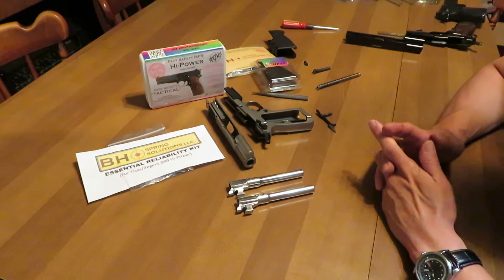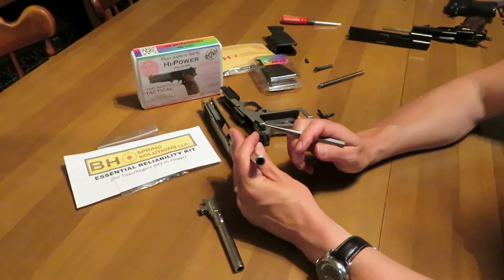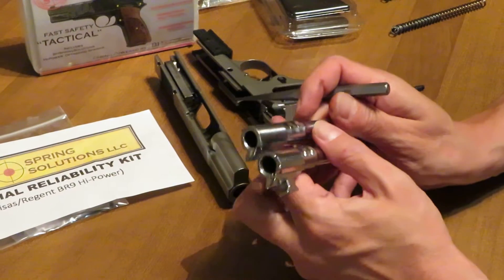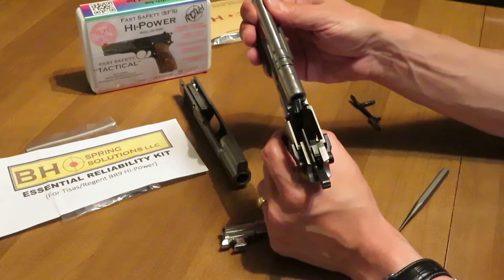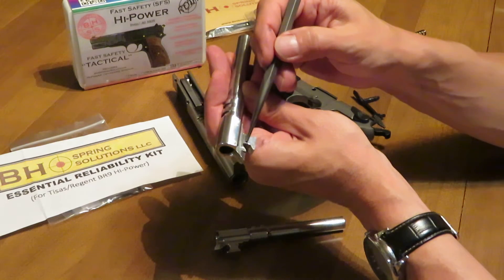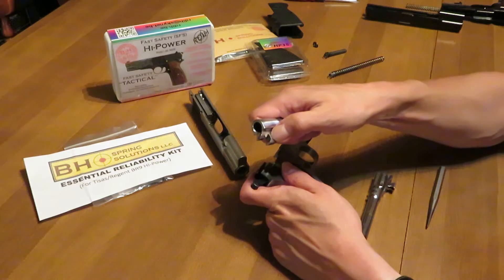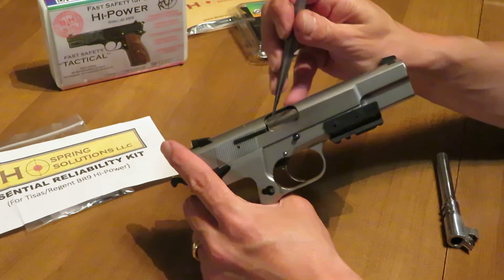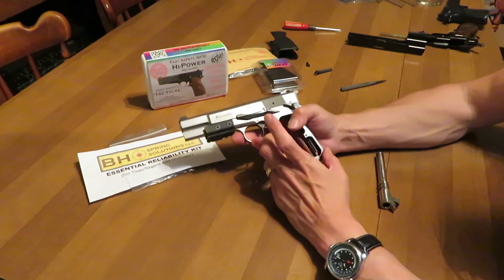Supplemental Video 8,400 Round Test Tisas / Regent BR9 - BHSpringSolutions LLC BHSpringSolutions.com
Discussion of structural differences and benefits of the BHSpringSolutions LLC Advanced Hi-Power Barrel compared to the OEM Barrel in the Tisas / Regent BR9.
BHSpringSolutions.com